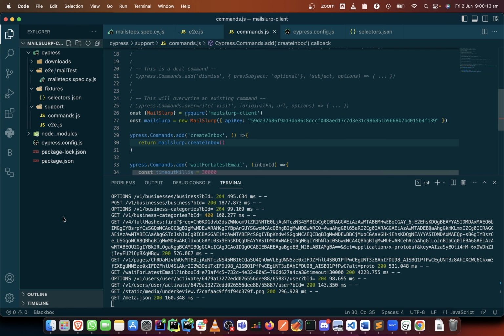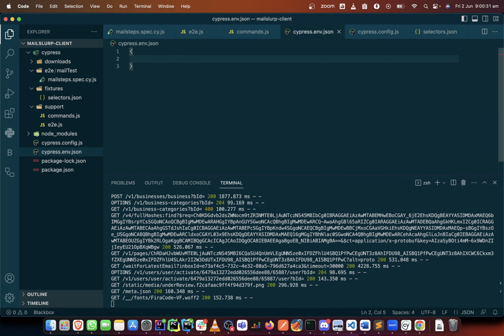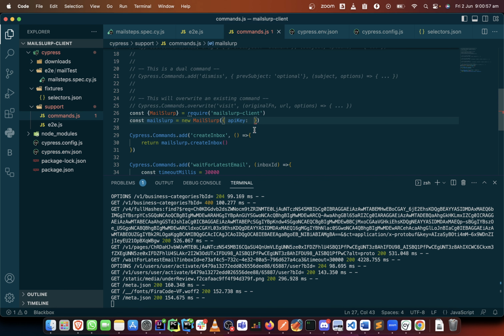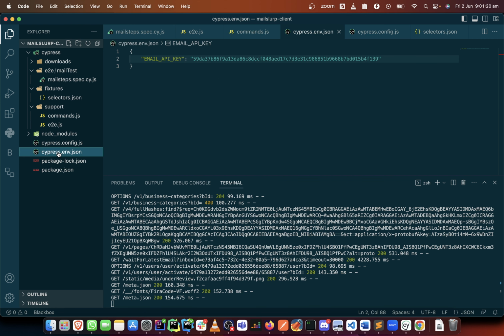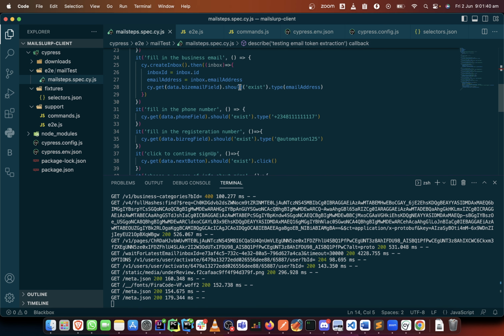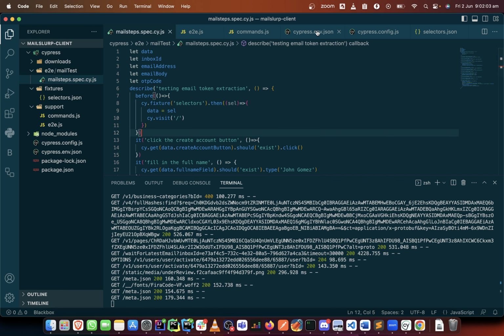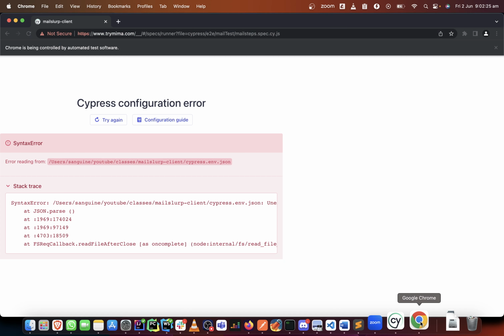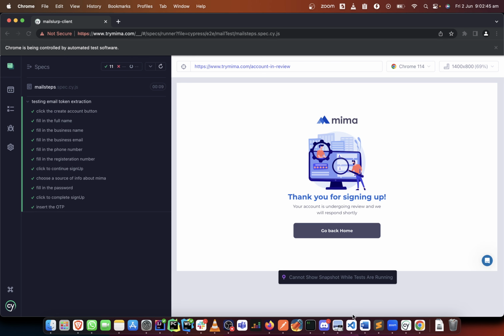Class 07 - How Setup Environment Variable with Cypress.env.json file in Cypress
In order to hide sensitive details in your code, you need to watch this video!

In this final video of this 7-video long playlist, you will learn how to hide sensitive details in Cypress by using the cypress.env.json file.